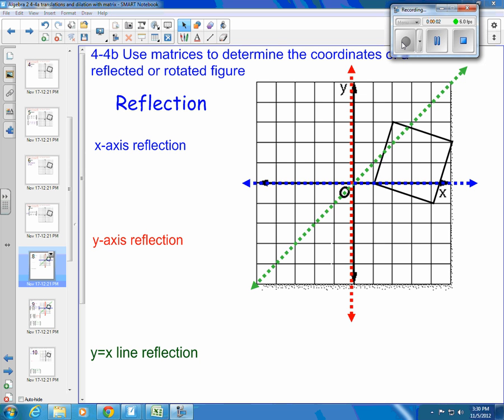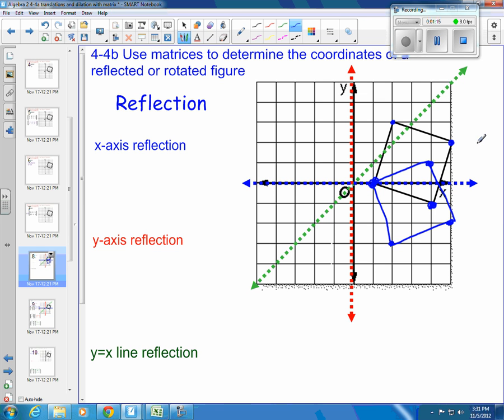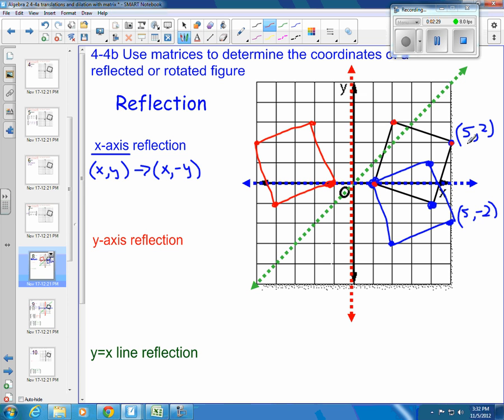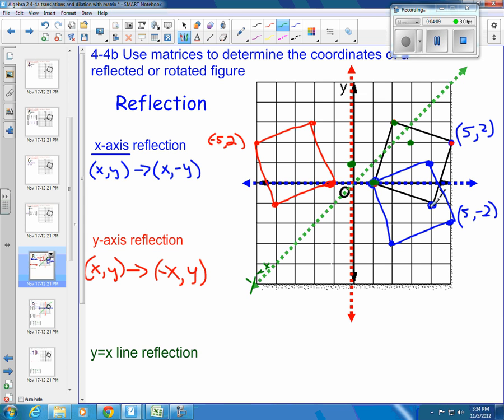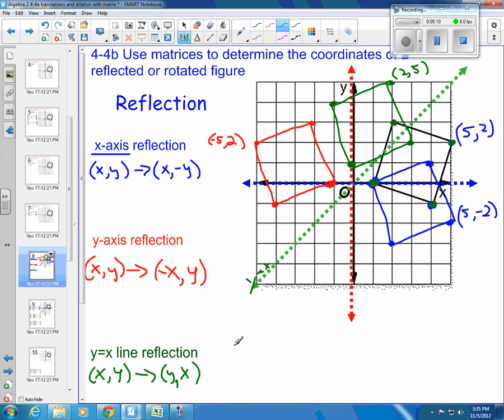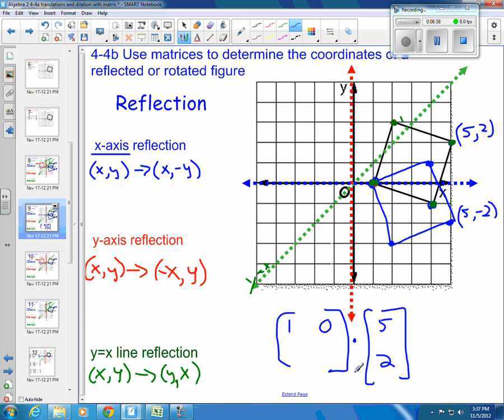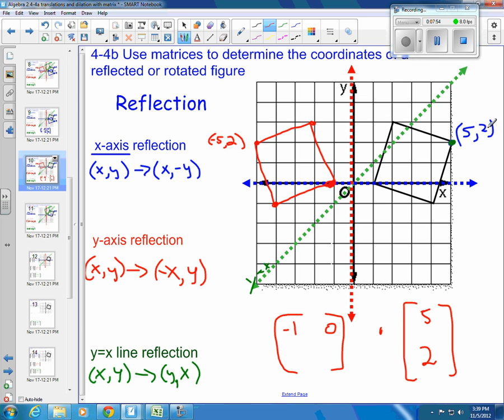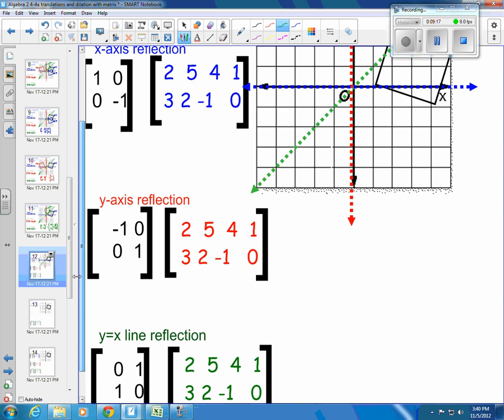Algebra 2 4 4d reflections with matrices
How to do reflections with matrices.